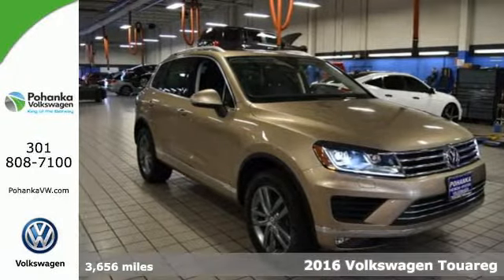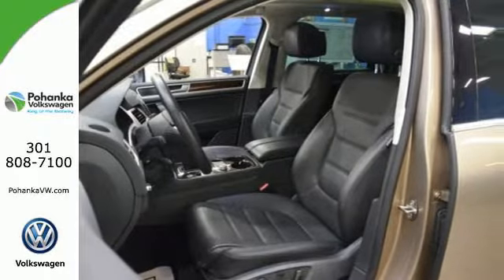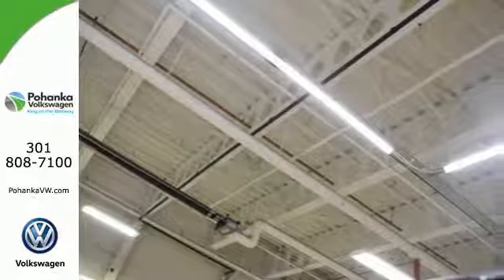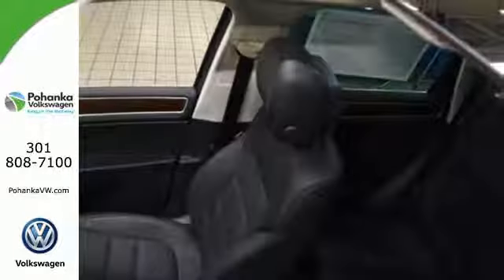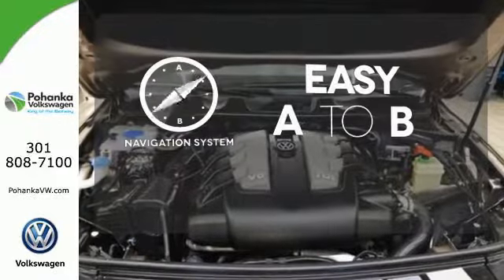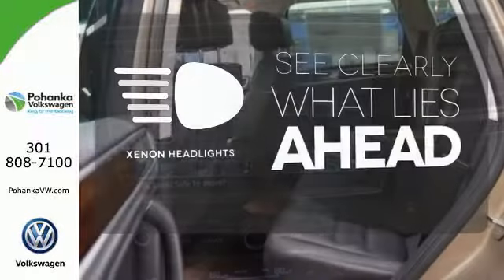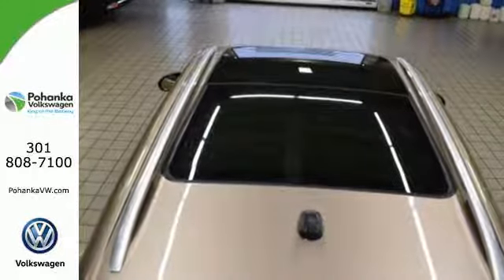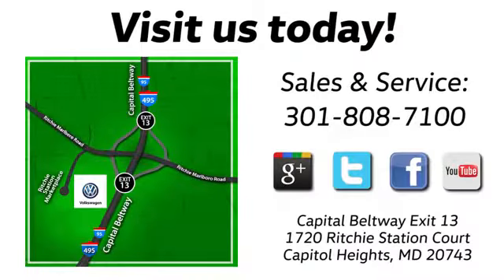New 2016 Volkswagen Touareg Capitol Heights, MD VGD001391 - SOLD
Year: 2016
Make: Volkswagen
Model: Touareg
Trim: V6 TDI
Engine: 3.0L V6
Transmission: 8-Speed Automatic with Tiptronic
Color: Beige
Interior: Black Anthracit
Stock #: VGD001391
VIN: WVGEP9BP2GD001391
New, Untitled, 2016 VW Tourareg TDI diesel now available for immediate delivery, all emission updates have been completed. Comes with the standard 3 year/ 36,000 mile bumper to bumper warranty, a 10 year, 100,000 mile powertrain warranty, and a 16 year, 160,000 mile emissions warranty which includes coverage for the fuel injectors, turbo etc. Black Anthracite Leather.2016 Touareg V6 TDI diesel All Wheel Drive! Nav!

Address:
1720 Ritchie Station Court